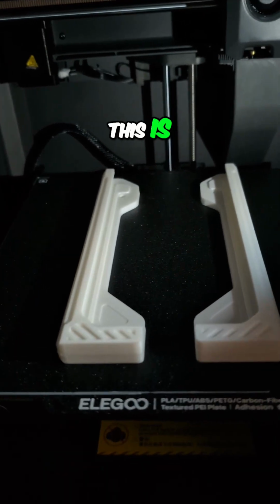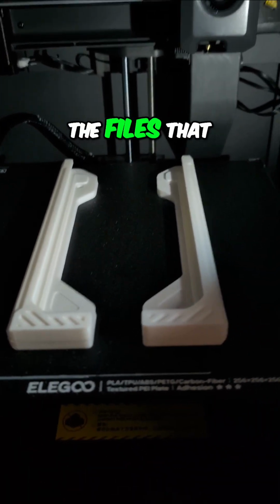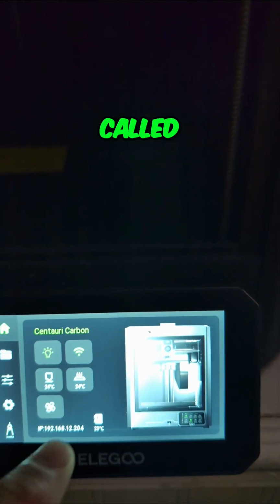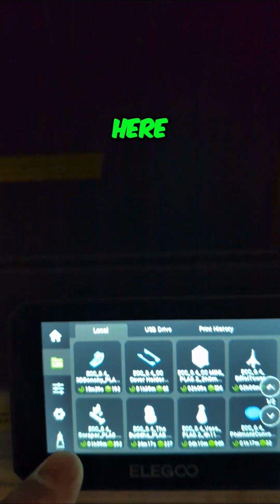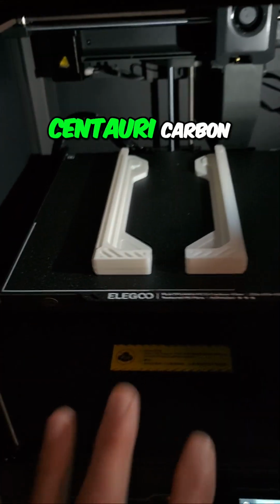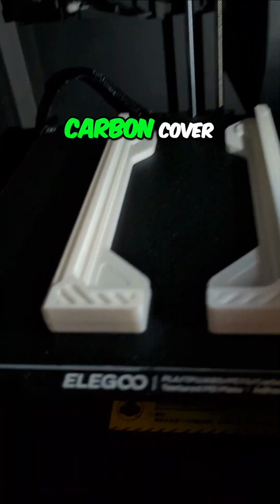Elegoo Centauri Carbon: Nearly Perfect 3D Prints Straight Out of Box!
We tested the Elegoo Centauri Carbon with zero manual adjustments! Out of the box, with a firmware update over Wi-Fi, our first print was nearly perfect. We are impressed with this 3D printer's ease of use.

- SUNLU Official Filament Dryer Box S4,Four-Spool 3D Printer Dehydrator with Rapid Heating, Auto Humidity Control, and Advanced Triple Fan

Video tools
Studio mic
Livestream PC
4k gimble
Wireless Mic
Cell phone gimbal
iPhone 10XR